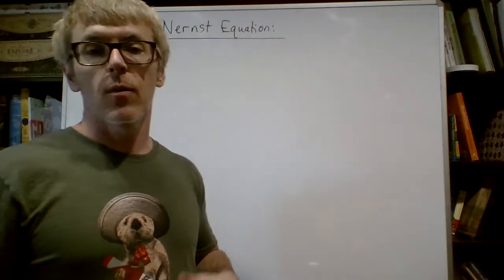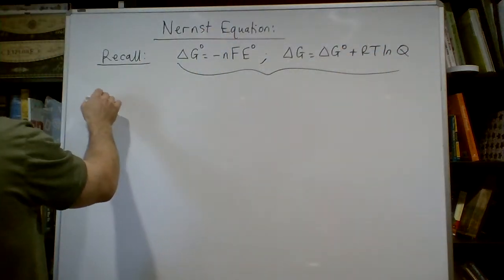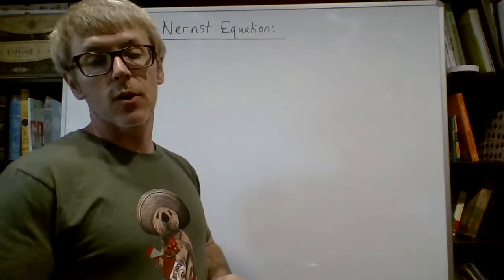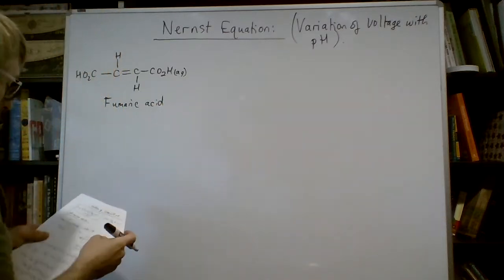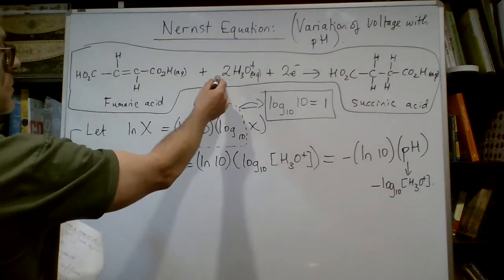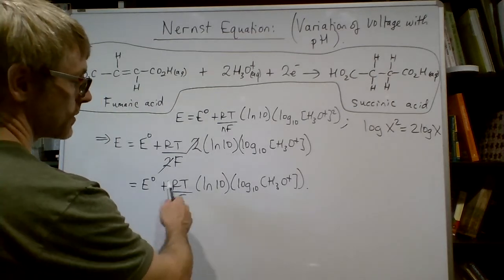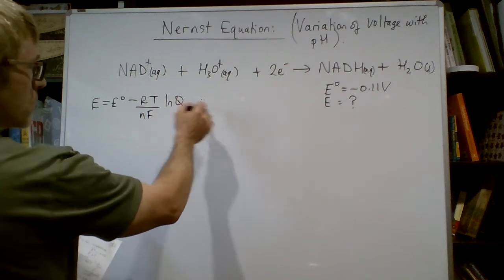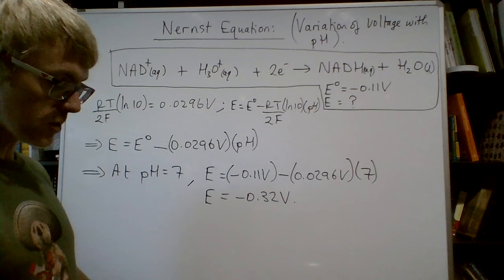Nernst Equation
Nernst equation and pH sensitivity of voltage